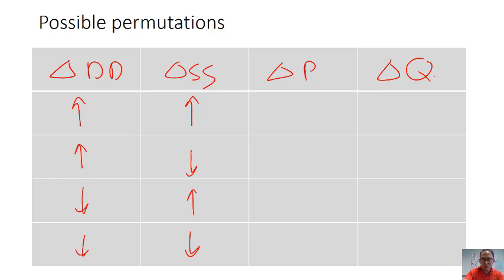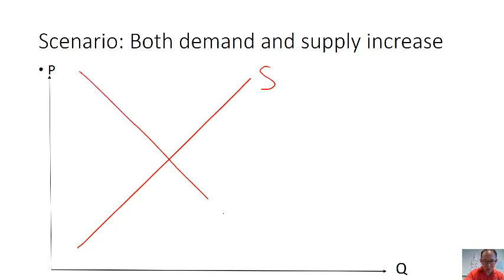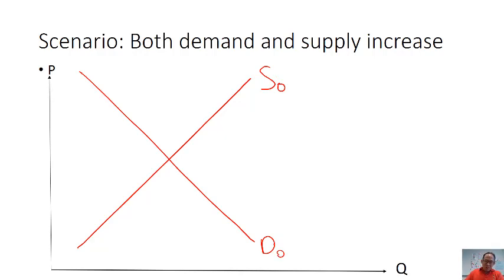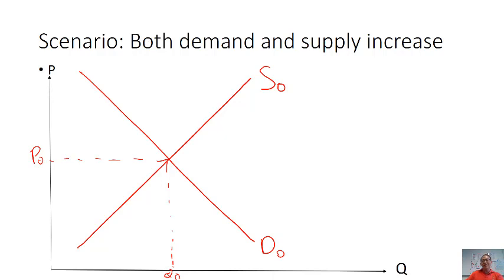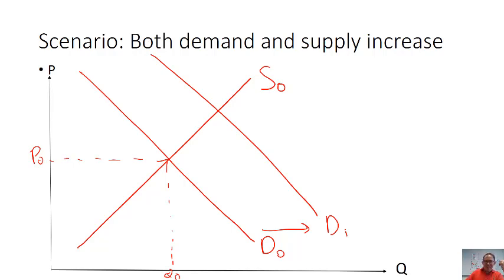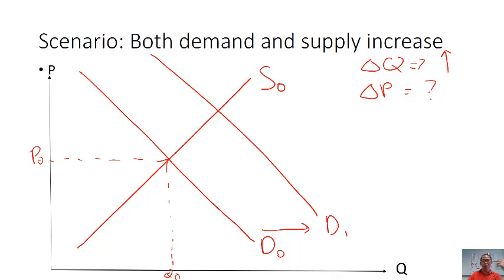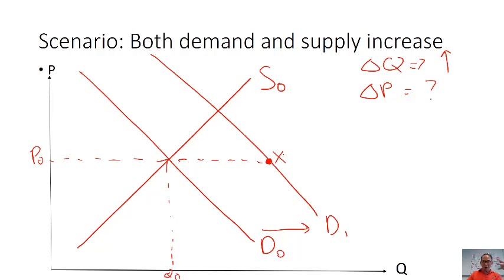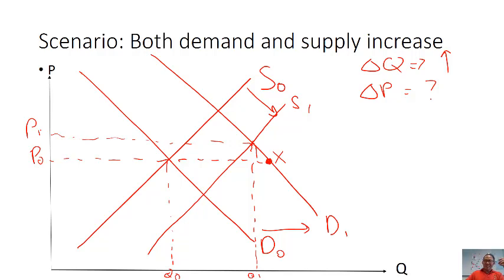Simultaneous shift: Increase in both demand and supply